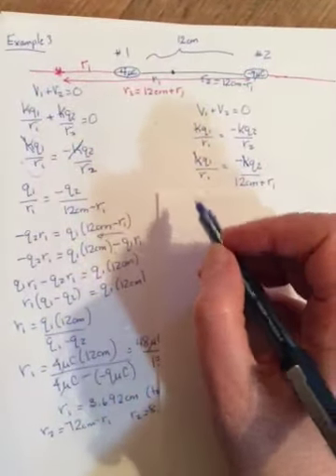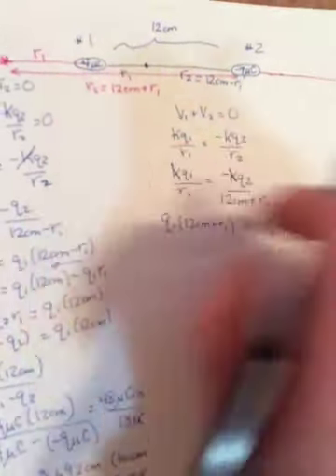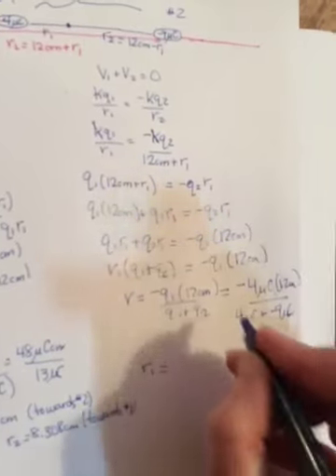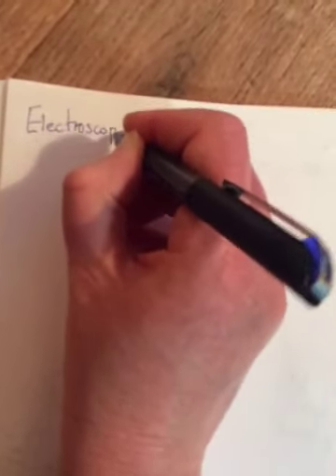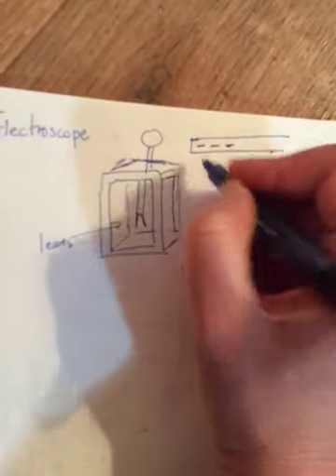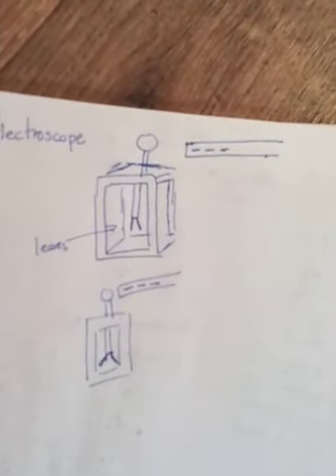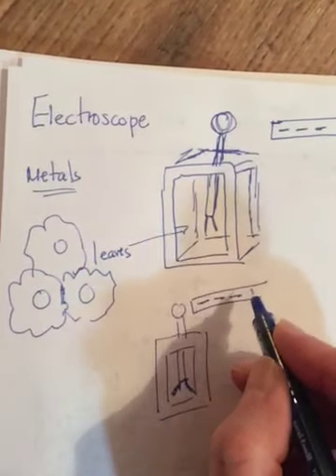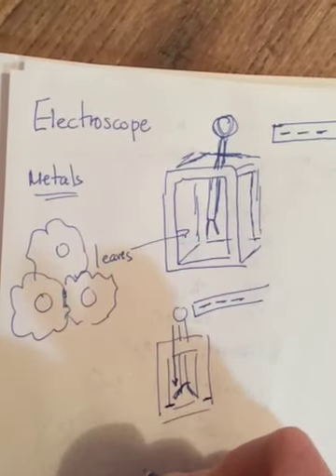Physics 12 Electric Potential Difference Example 3 & Electroscopes